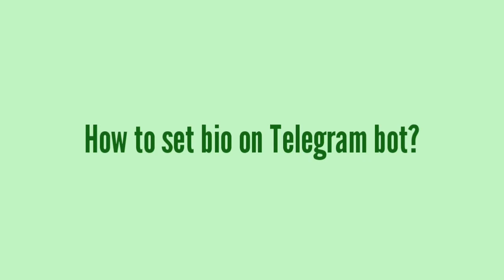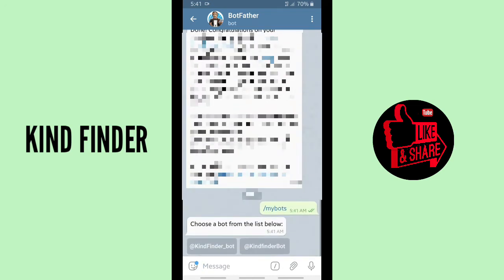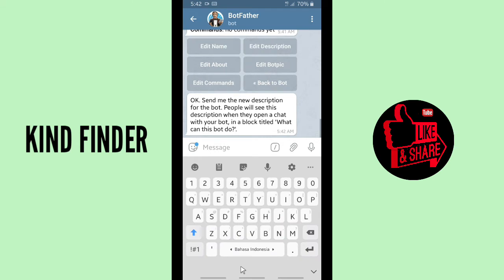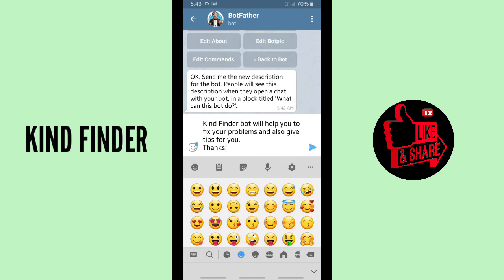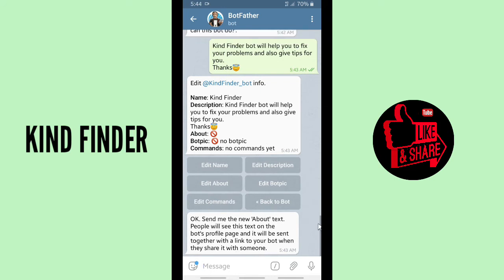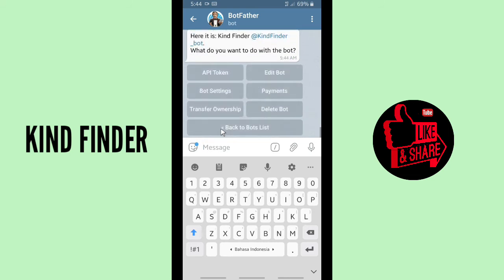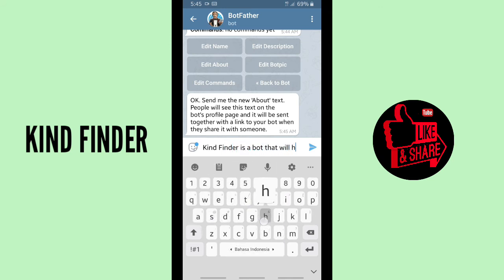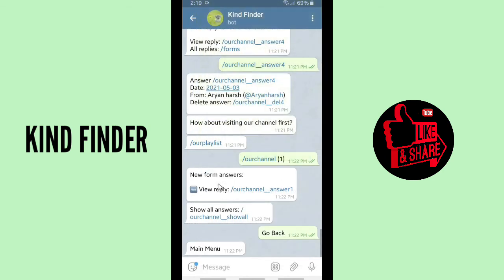How to set bio on Telegram bot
This video shows you how to set profile photo on Telegram.

If you want to know how to set bio on Telegram bot please follow the steps in this video carefully.

Sincerely
Kind Finder